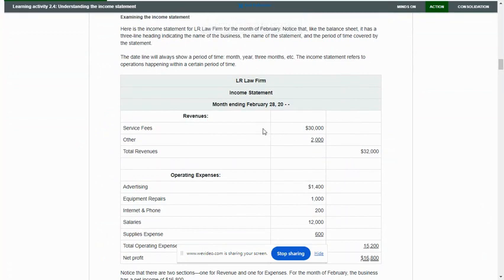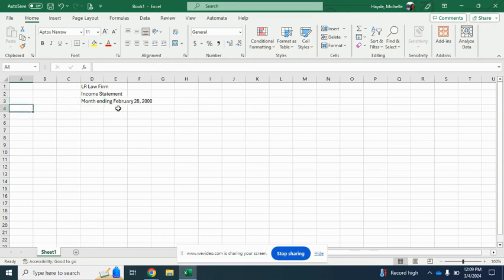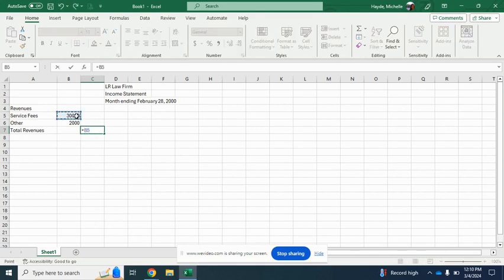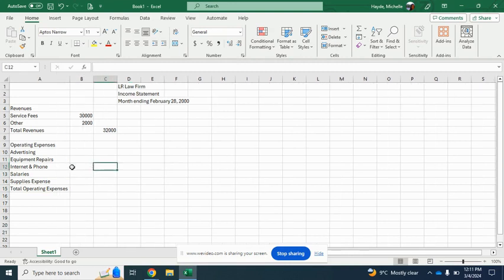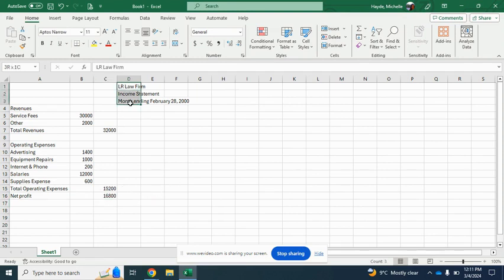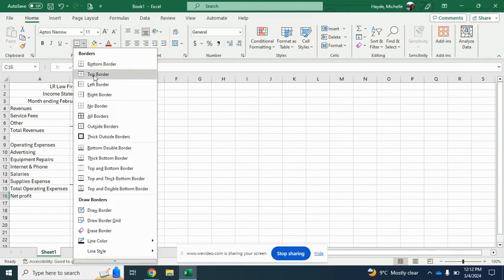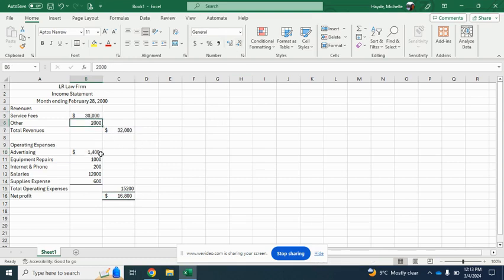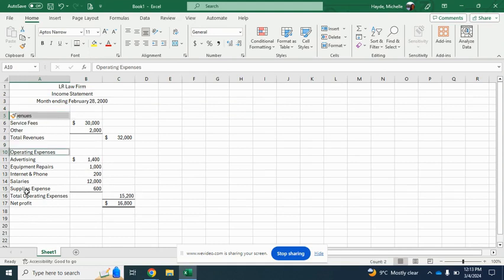How to create an income statement on Excel